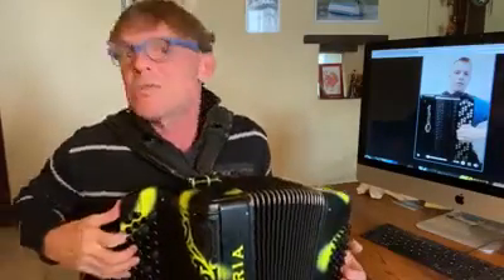042 Pedago 3parties du corps12jun2020en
042 Pedago 3parties du corps12jun2020en